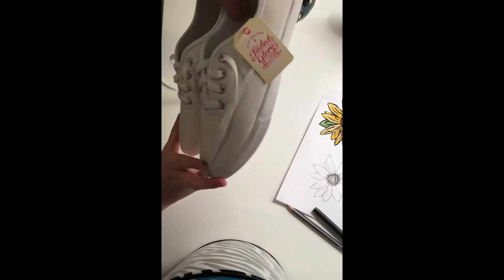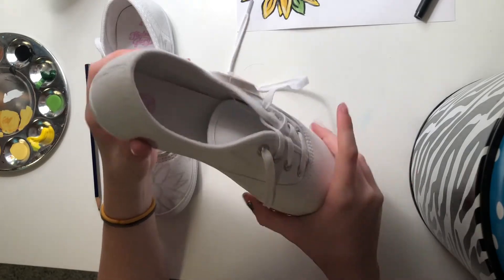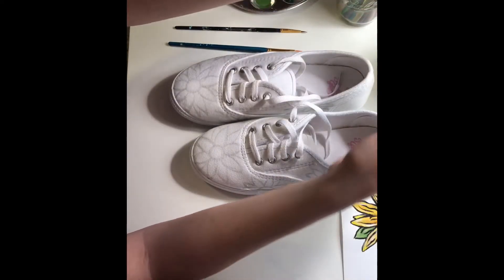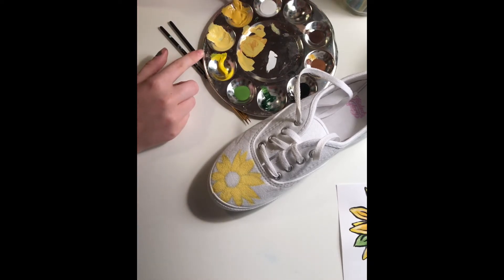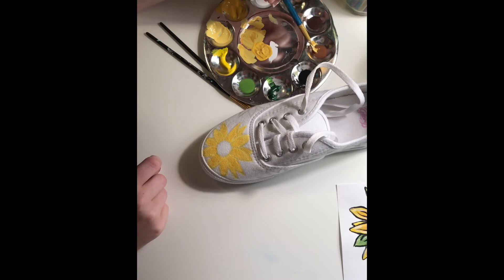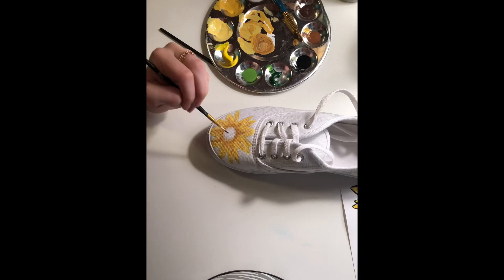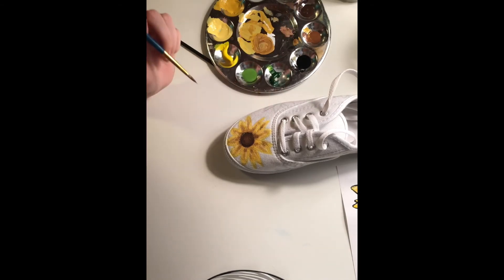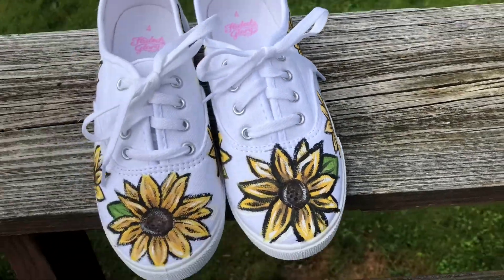DIY CHEAP CUSTOM SUNFLOWER SHOES! | Artsy Summer DIY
Watch me paint sunflowers on a pair of white sneakers! Hope you can learn from this!